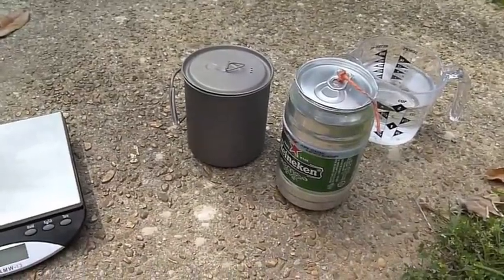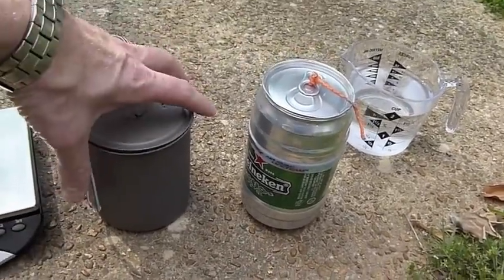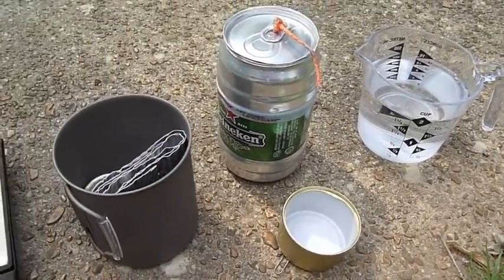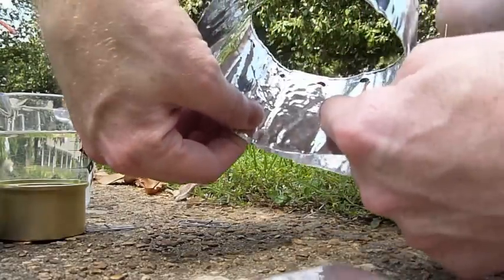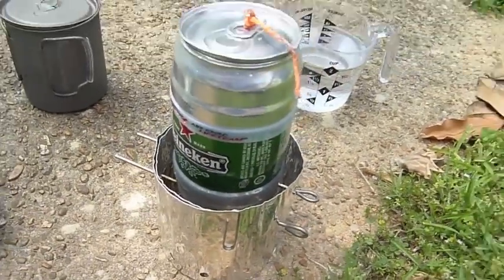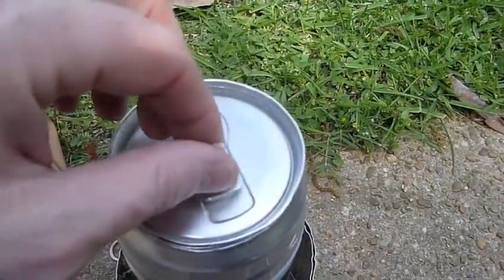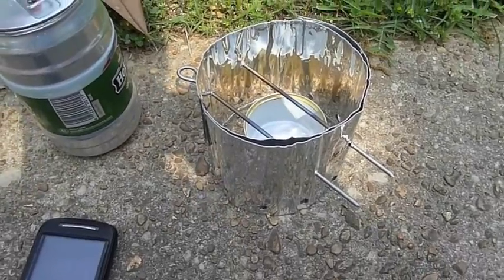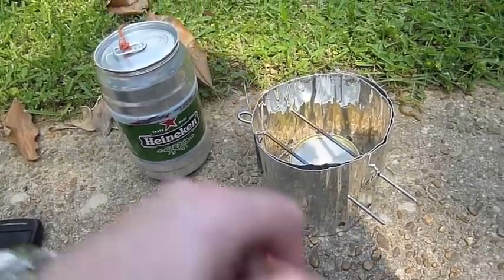MYOG Heine Cook Pot & Stove System (Part 3)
This is the last part of my MYOG Heine cook pot and stove system.